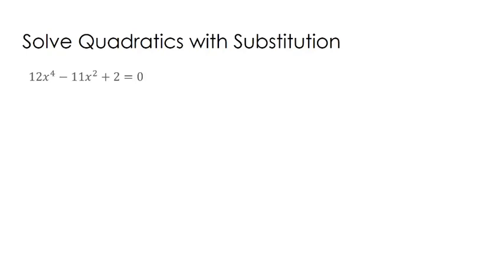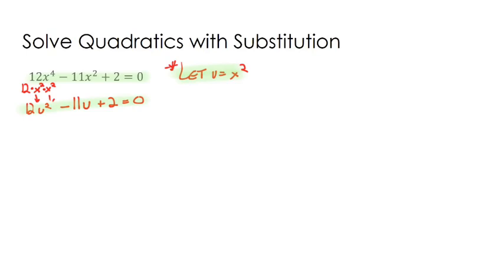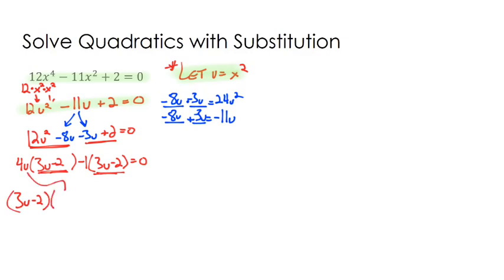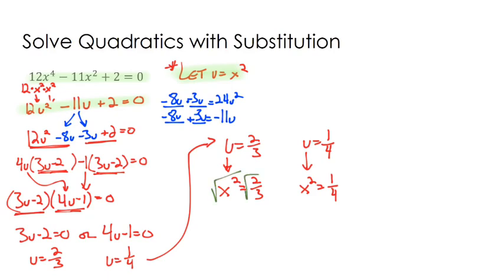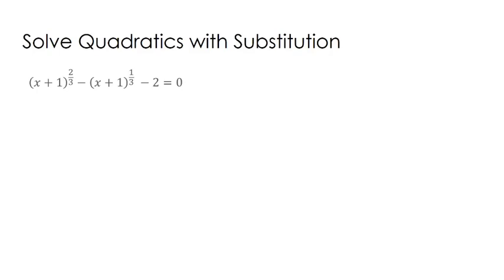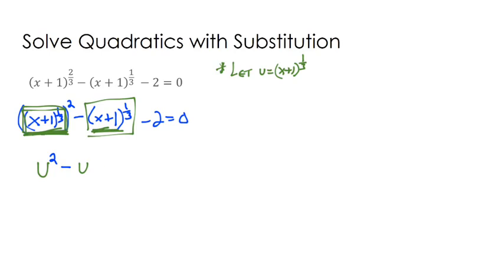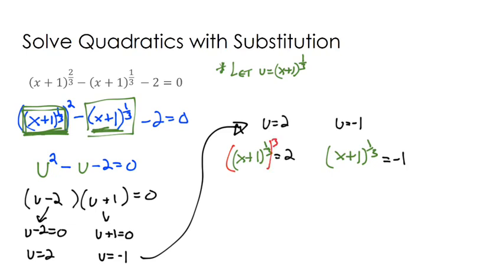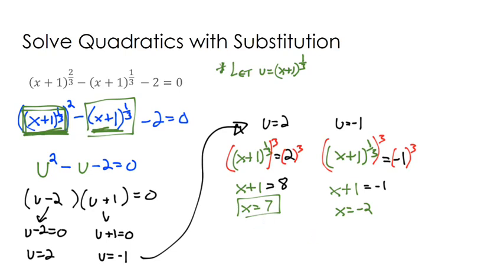Solving Other Types of Equations 1 - Using substitution to change equations into quadratics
In this video, we use substitution to take equations and rewrite them in the form of a quadratic so that we can solve them.